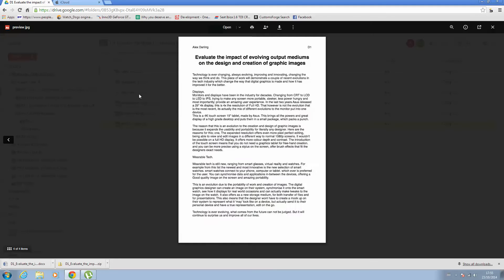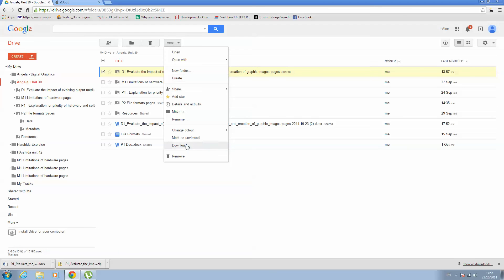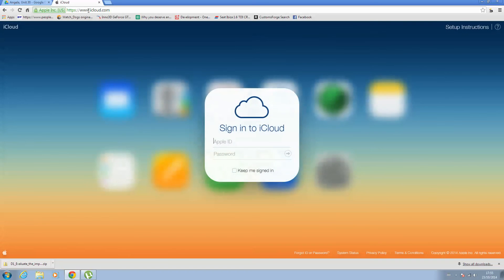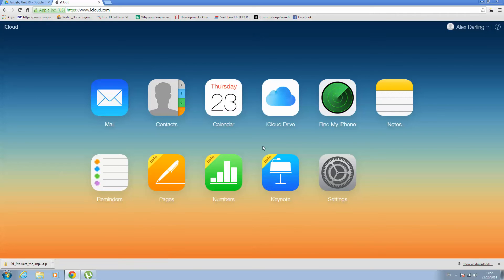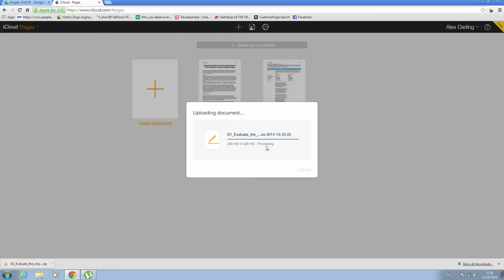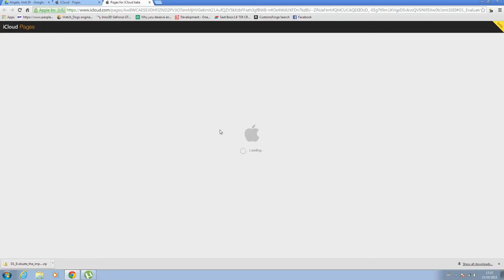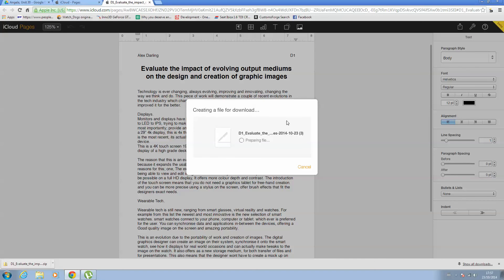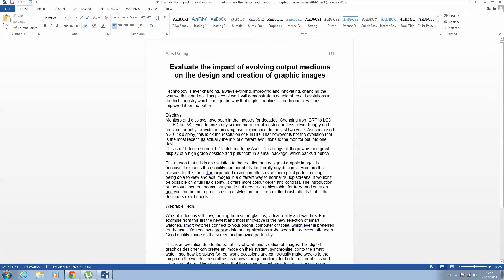How to convert Pages and other Apple files on Windows!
READ DESCRIPTION

Hey guys, another video here going over the frustration of having to open a pages document which has been saved in google drive. all you need is your drive account, and your original Apple ID!

Feedback much appreciated!